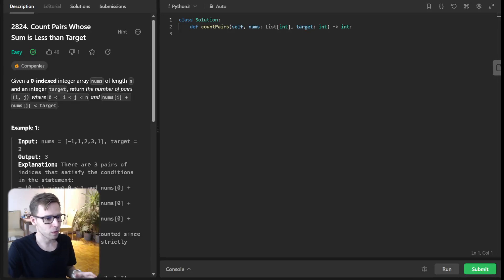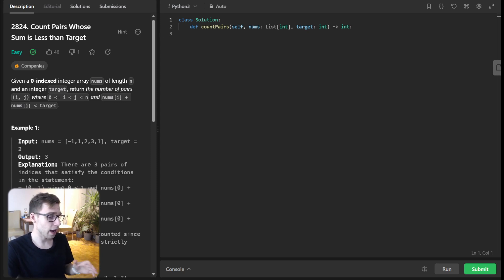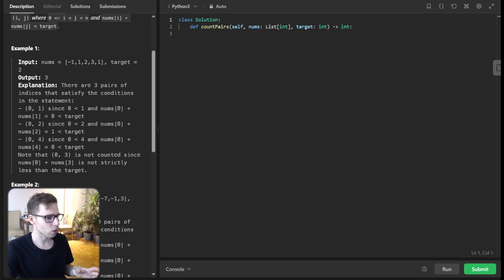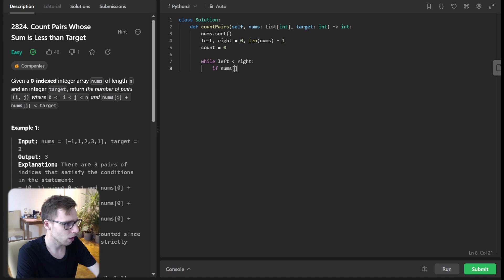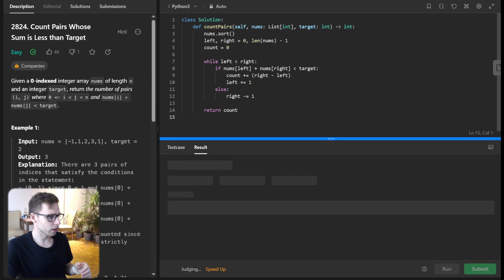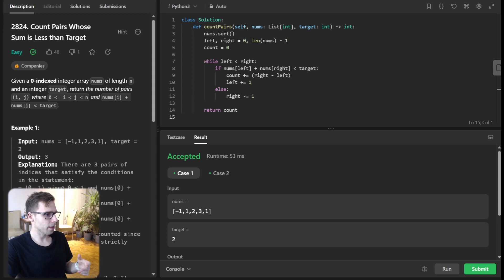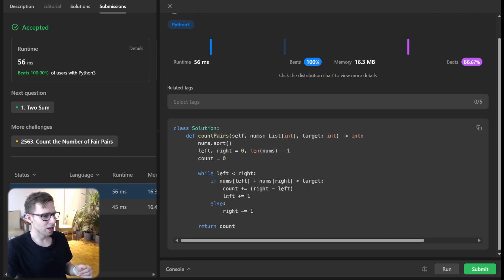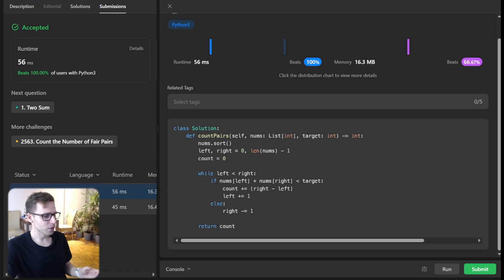Unlocking LeetCode 2824. Count Pairs Whose Sum is Less than Target Two-Pointer Technique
Welcome to another exhilarating coding session with yours truly, vanAmsen! 🎉 In today's episode, we're unraveling the mysteries of arrays by tackling the 'Count Pairs Whose Sum is Less than Target' challenge. But this isn't just any solution - we're diving deep into the power of the two-pointer technique, a method that's both efficient and elegant. 🧠✨

Beyond our main Python adventure, have you ever been curious about how this solution translates across languages? Dive deep with me as we explore this challenge's solutions in Go, Rust, C++, Java, JavaScript, C#, and so much more! All the multi-language treasures are waiting for you right

Whether you're gearing up for your next coding interview or just love the thrill of solving challenges, this video promises insights, tips, and techniques that'll level up your coding game. Grab a snack, get comfortable, and let's decode together! 🍿👩‍💻